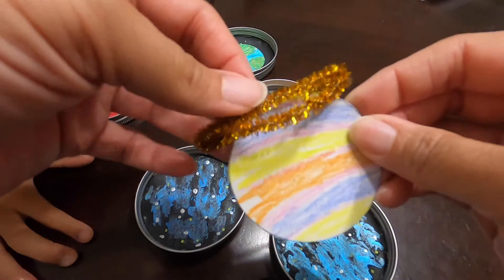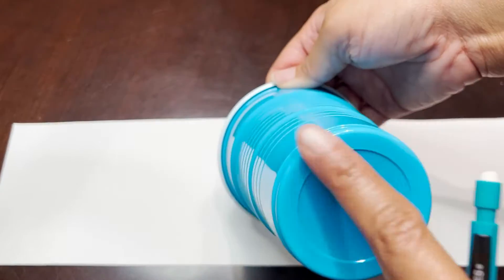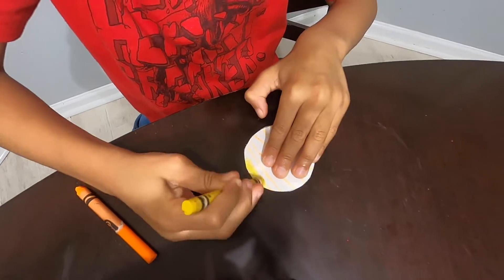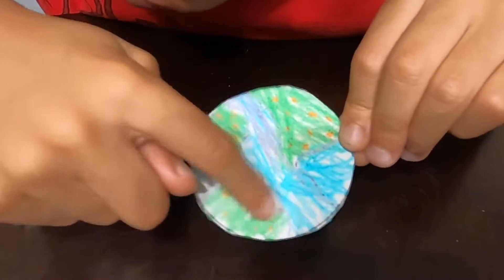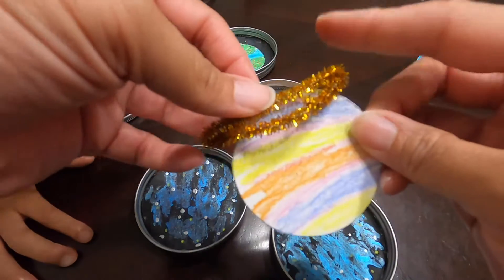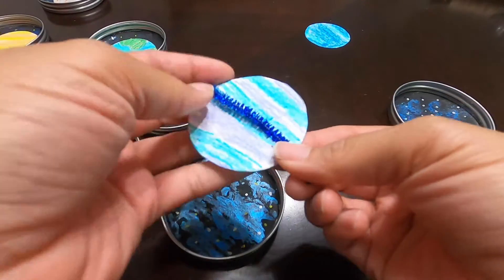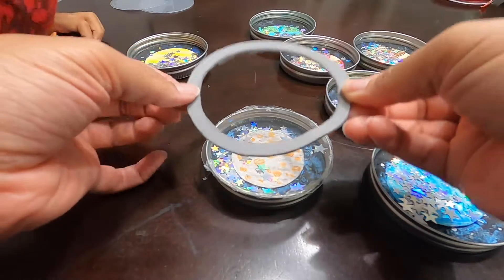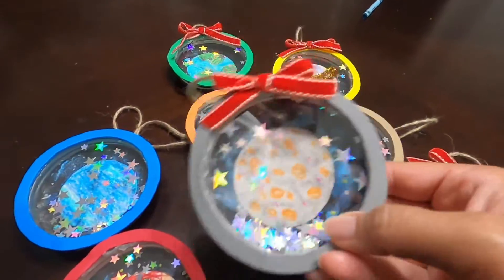Planet Ornaments! Solar System Christmas Project - Fun Facts about the Planets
We’re making planet ornaments for our Christmas tree! Follow along as we color each planet and create an amazing set of starry solar system ornaments. Fun facts about the solar system planets

Image by vikayatskina on freepik.com, Image by brgfx on freepik.com, Image by rawpixel.com on Freepik